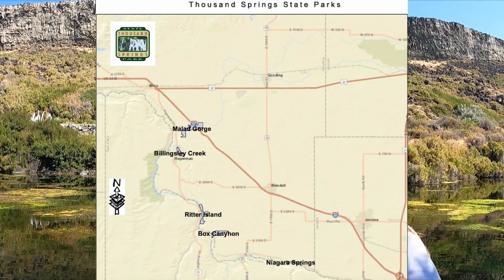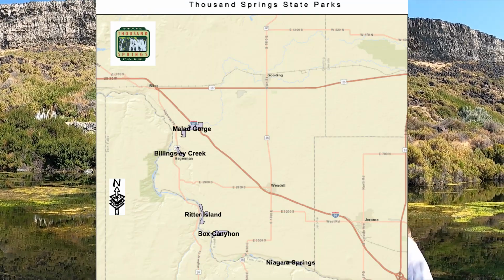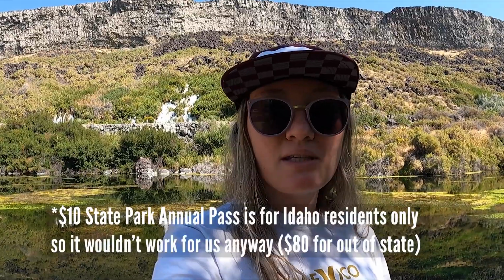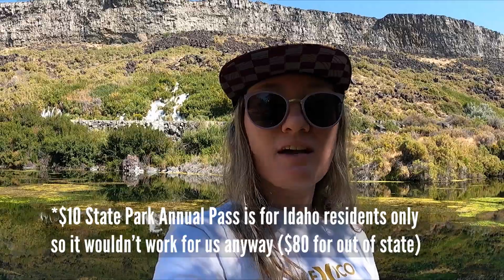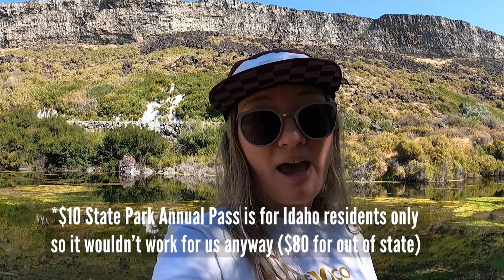Box Canyon Springs Hike and Other Springs in Thousand Springs State Park Southern Idaho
Box Canyon Springs is beautiful spring that connects with the Snake River in Southern Idaho. This hike is fairly easy with a few harder rocky spots. You get to see a majestic waterfall and the crystal clear spring water collects in a pond you can even swim in (although the water is freezing cold). Thousand Springs State Park in Idaho has lots of different springs to visit as well like Niagara Springs and Crystal Lake (plus others!).

6 Units of Thousand Springs State Park:
1. Malad Gorge
2. Kelton Trail
3. Billingsley Creek
4. Ritter Island
5. Niagara Springs
6. Box Canyon Springs

Vlog Chapters:
00:00:00 Box Canyon Springs
00:05:05 Niagara Springs
00:06:25 Crystal Springs Lake